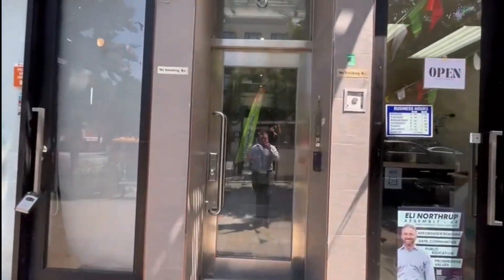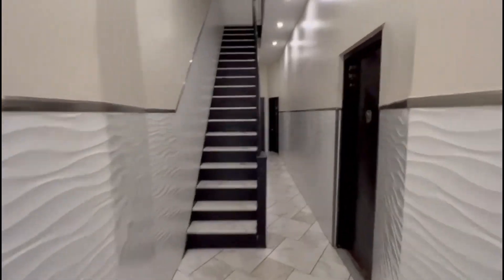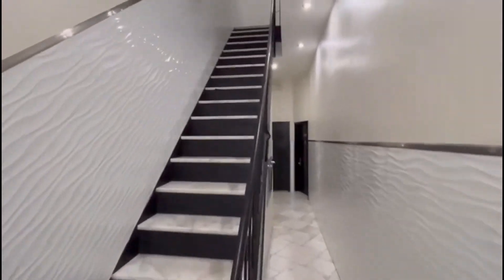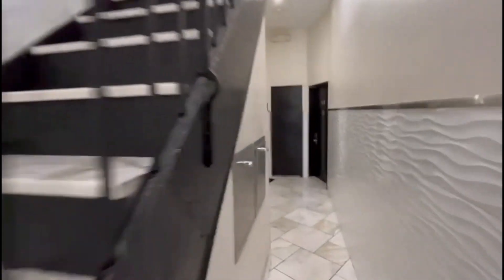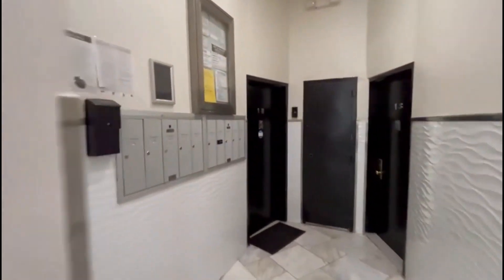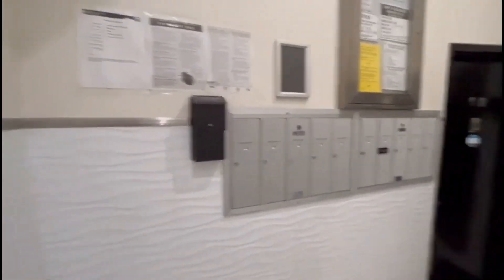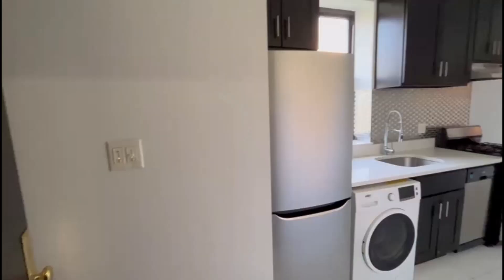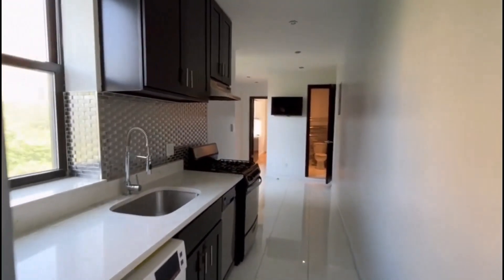953 Columbus Avenue 3N (3 Bedroom)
Beautiful 3 Bedroom apartment in Upper West Side, Manhattan.